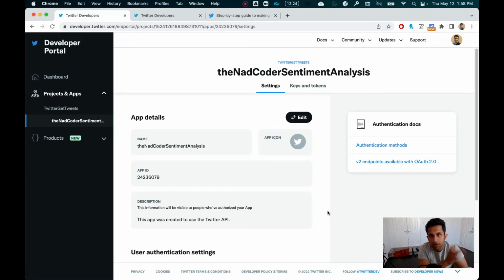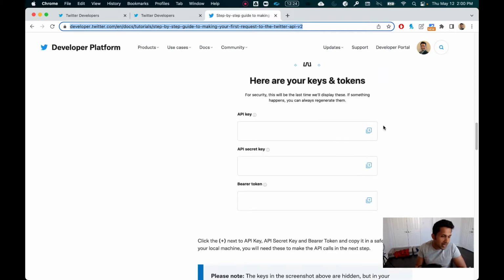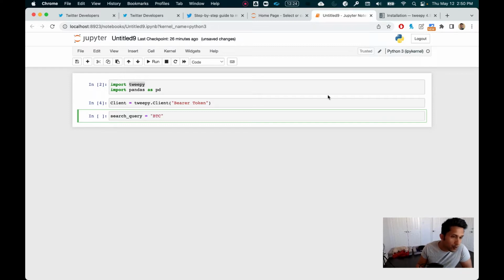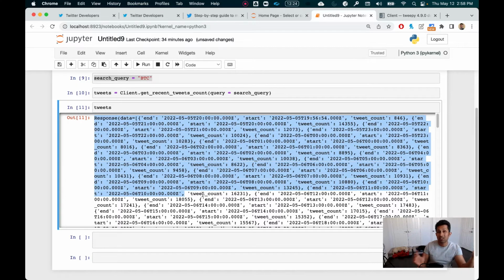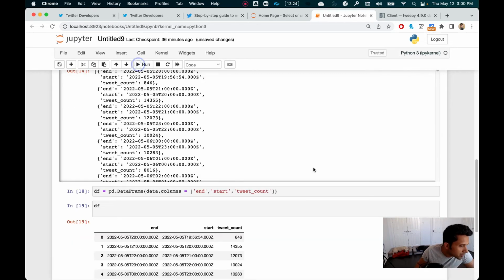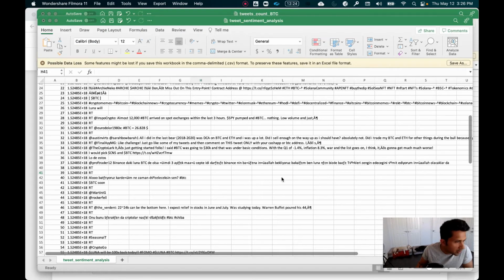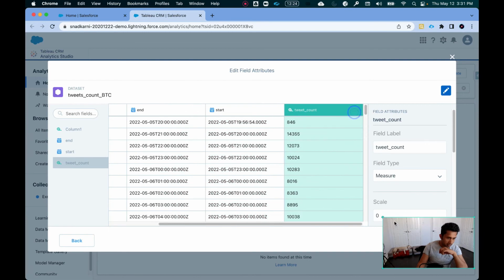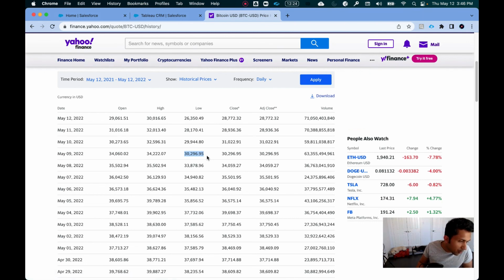How to get Tweets from Python and run data analysis in Salesforce CRM Analytics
We have all heard of social media buzz or hash tags or keywords.  As a data analyst, you have probably wondered of scraping twitter to perform your own analysis.  In this video, I will show you how to get tweets from twitter and perform your analysis using the tool of my choice - Salesforce CRM Analytics.

You will need:
1.) Twitter Developer Account -

2.) Create a Project, give it a name and describe a use case.

3.) Create an app, give it a name and store your keys securely.

Finally, follow the video and have fun!

Follow only Step 1 and Step 2